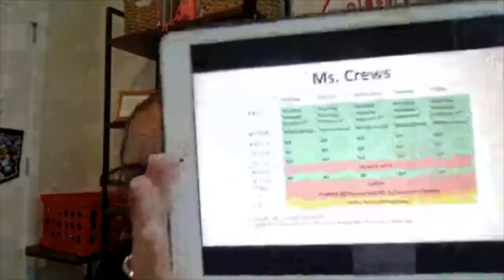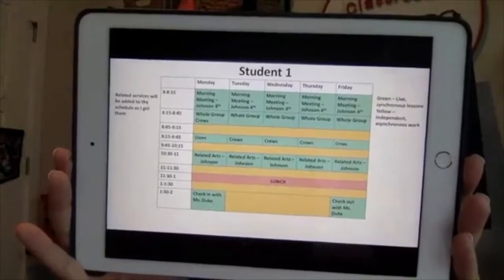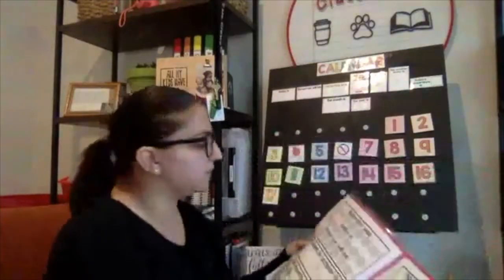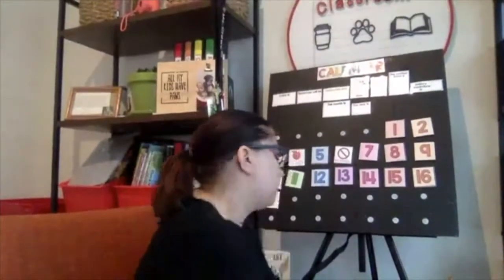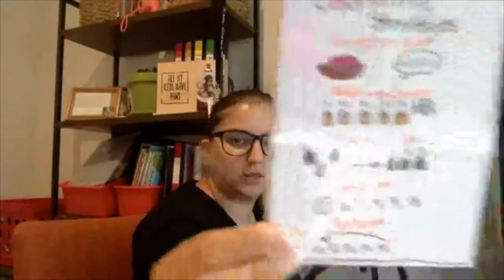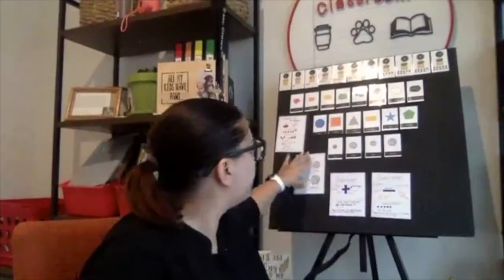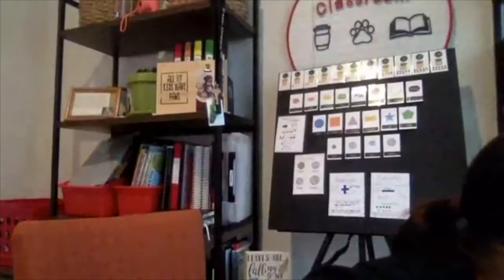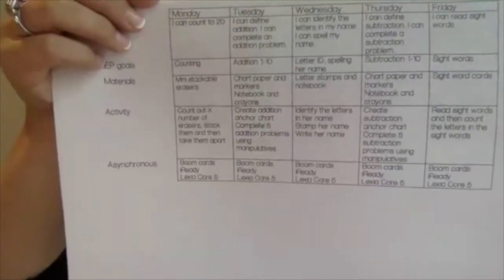Lesson Planning Distance Learning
I never thought I would be planning lessons to teach through a video call. I never thought I would be teaching during a global pandemic. But the reality for this back to school season is that I am having to teach my elementary life skills class over a Microsoft Teams meeting.
Listen how I have done my prep work and lesson planning!